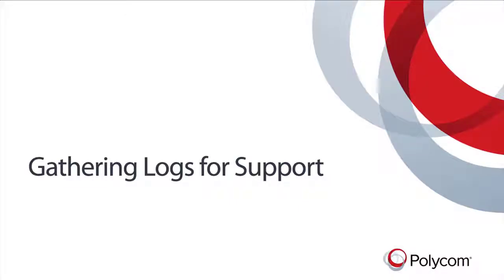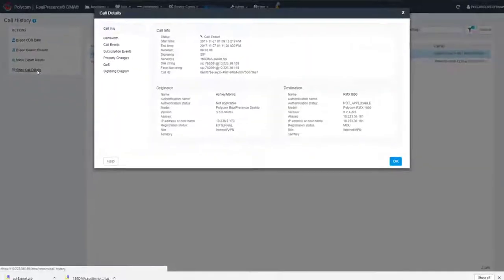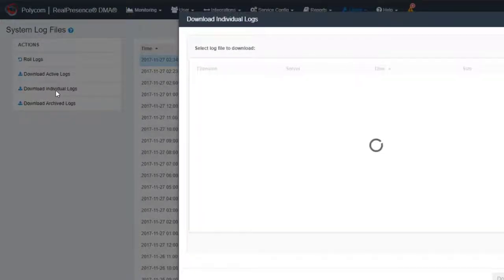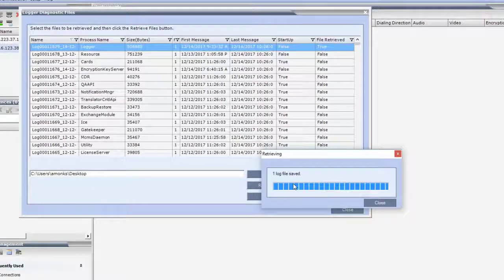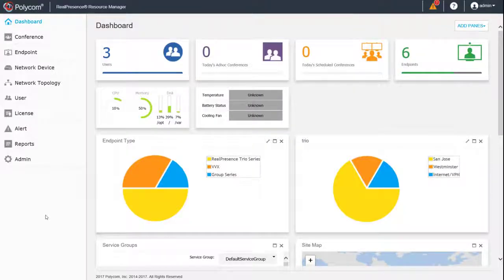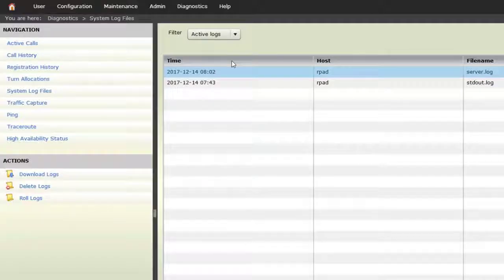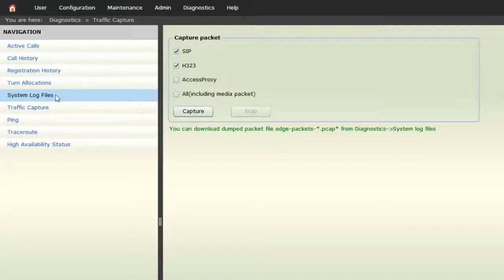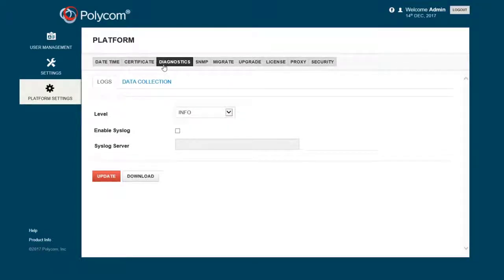Polycom RealPresence Clariti: Gathering Logs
Orientation on gathering logs for Polycom support.